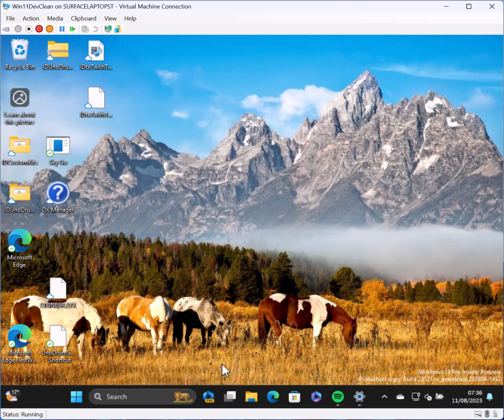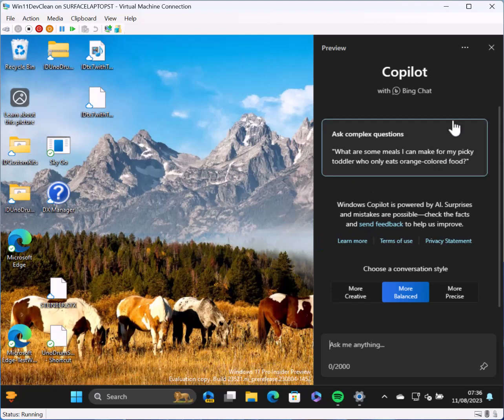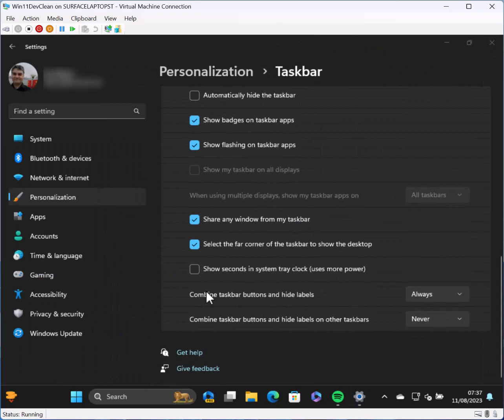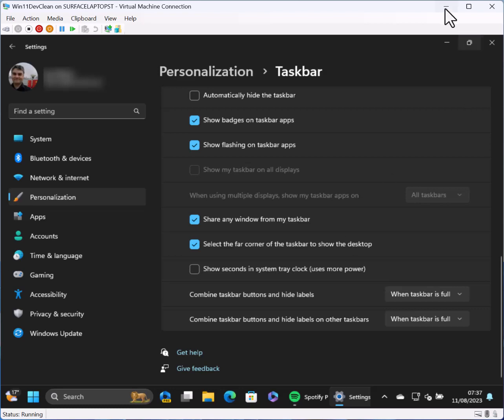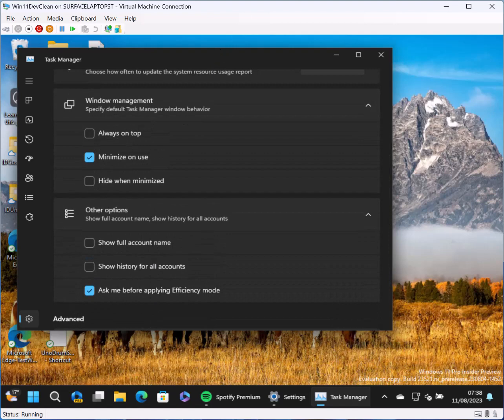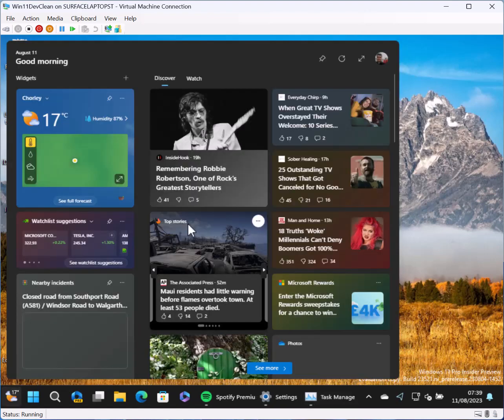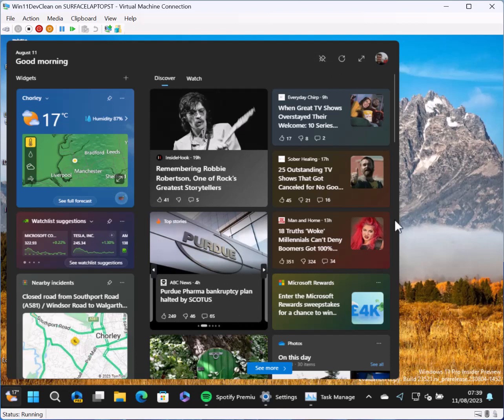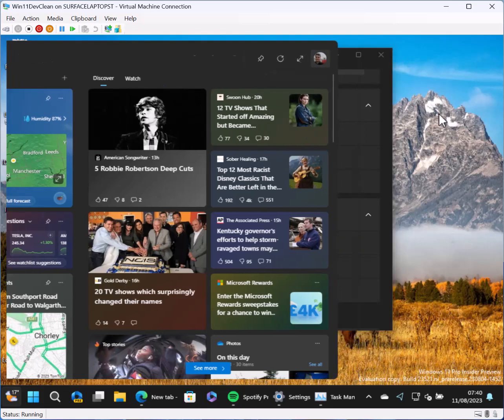Hands on with Windows 11 Insider Preview Build 23521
In this video I look at the new features in Windows 11 build 23521 for Windows Insiders on the dev channel. The build has new features for Windows 365 users, Taskbar improvements and Task Manager changes.
In the video I also look at the changes, fixes and probably what is going to be the least used new feature so far!